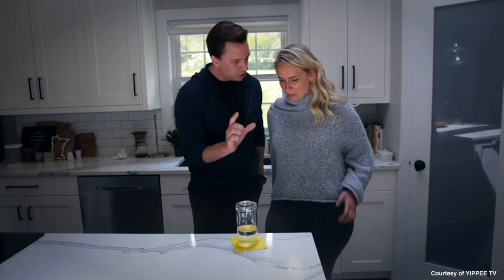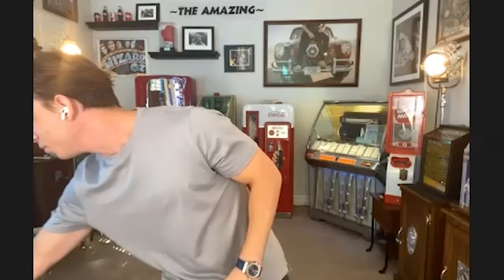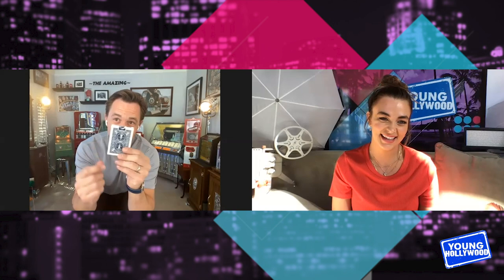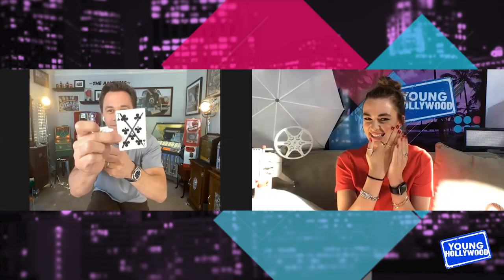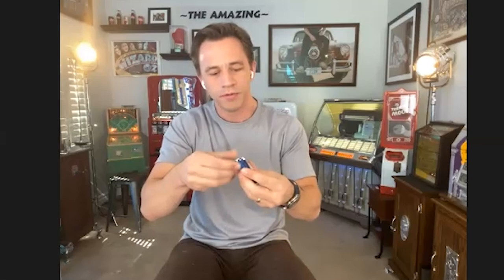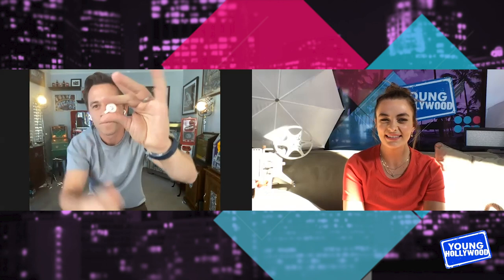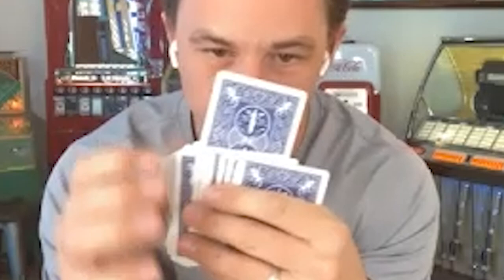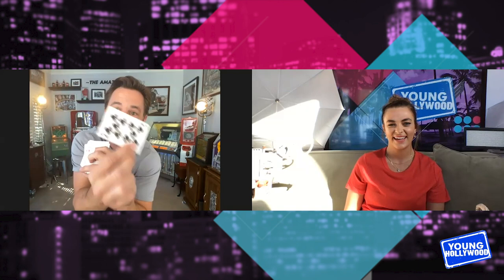Secrets Behind Magician Justin Flom's Mind-Blowing Card Tricks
Any day is a good day to create a little magic in your life, even during a quarantine. That's where Justin Flom comes in, the world-renowned magician and star of Yippee TV's "Making Magic at Home"! Young Hollywood hits up this master of illusions via Zoom to find out some secrets behind some of his most mind-blowing tricks, and to be honest, even after the explanation, we're still a little freaked out! Justin demonstrates a couple of basic card tricks for us, as well as some pretty crazy tricks involving squishy balls and Lifesaver candies, plus he tells us about how his wife is often an unwitting guinea pig for his new tricks and what happened when he performed a trick for none other than 50 Cent! Extra points if you guess the same cards as our host did!

Welcome to the world of Young Hollywood! Get up close and personal with today’s hottest stars and behind-the-scenes insider access at the biggest events and celebrity happenings you won’t find anywhere else. Discover today’s emerging artists before they
become tomorrow’s superstars in Music, Sports, Film, TV, Fashion and Lifestyle. Young Hollywood is the premiere destination to find out what’s in, hot, and now while keeping you on top of all things pop culture.